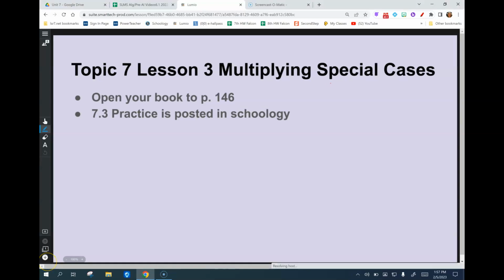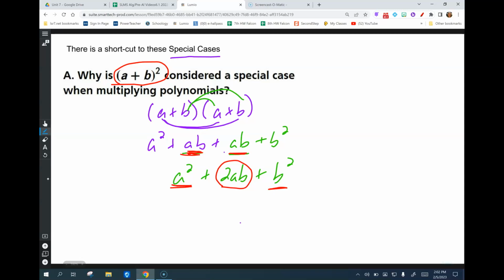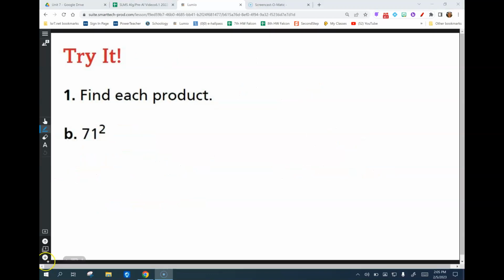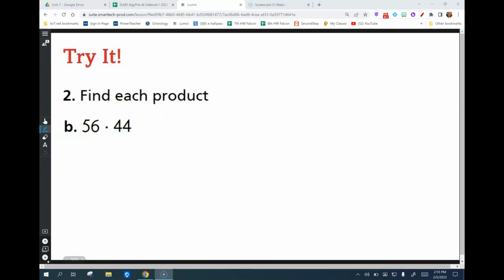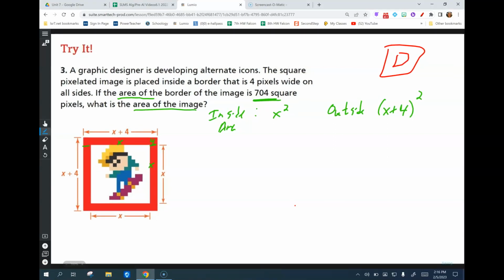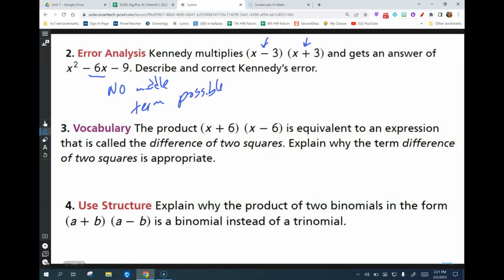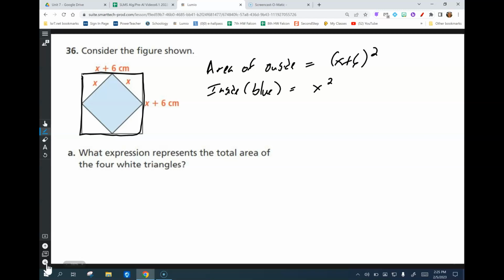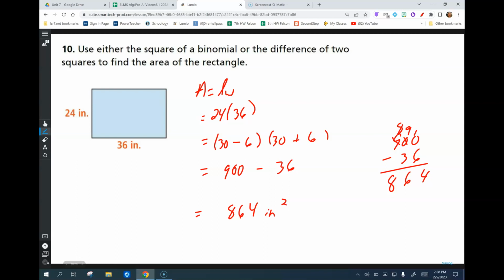T7L3 Special Cases